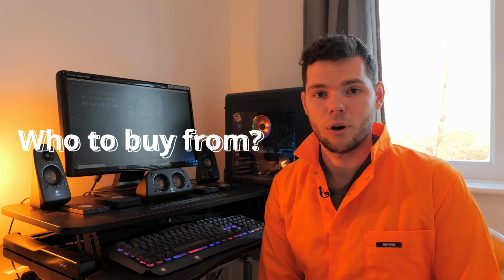Tips For Buying A Used Van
Best tips for when your buying a used car or van.  In this video I will go through my best tips for picking the right vehicle for you, how to find the best deal and what you can do to ensure you don't pick a rust bucket.

0:00 - Intro
0:40 - Parkers (Best place for vehicle reviews).
01:05 - Ask mechanics for their opinion.
01:46 - Where to buy vehicles from.
02:57 - MOT History.
03:39 - HPI Check.
04:06 - Who to buy from.
05:00 - ClickMechanic - Pre purchase inspections.
06:27 - Ask Questions.
06:47 - AA parts and garage cover.

If this video would benefit someone you know, please give it a share!

FOLLOW ME TO SEE MORE OF MY PROJECTS! 🌎

The Van Conversion Bible
Sound Deadening
Recycled Bottle Insulation
Aluminium Tape
Self Tapping Screws
4 Way Stretch Carpet
Double Sided Tape
Wind Deflectors
Jackery Explorer 240
Jackery SolarSaga 100W Portable Solar Panel

Ryobi R18PD3-215GZ Cordless Combi Drill Starter Kit
Ryobi R18JS-0 ONE+ Jigsaw
Ryobi R18PS-0 Palm Sander
Ryobi RAKDD100 Drilling + Driving Kit (100 Piece)

Here is my channel wish list if you would like to show some support in purchasing some tools or items, it is gratefully appreciated.